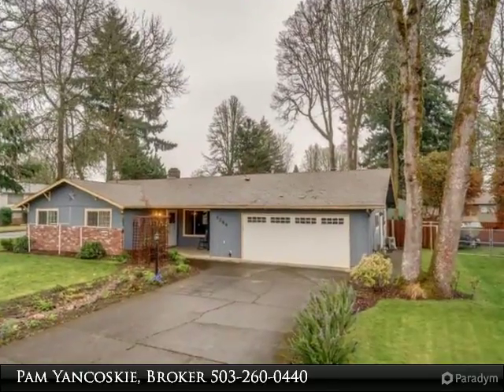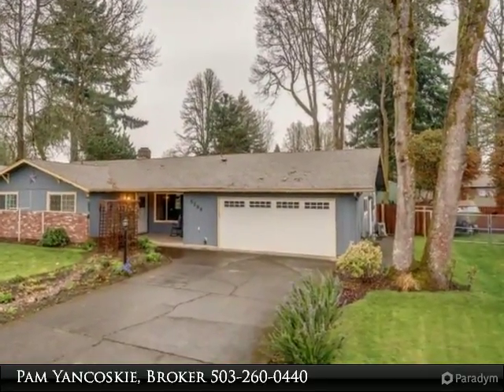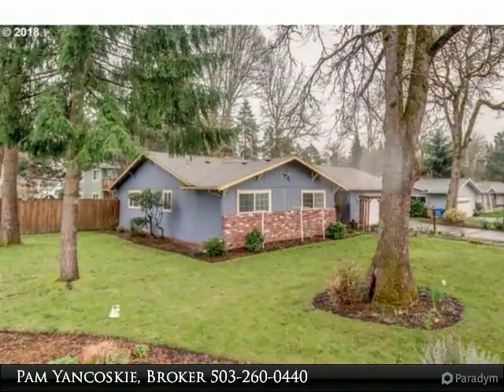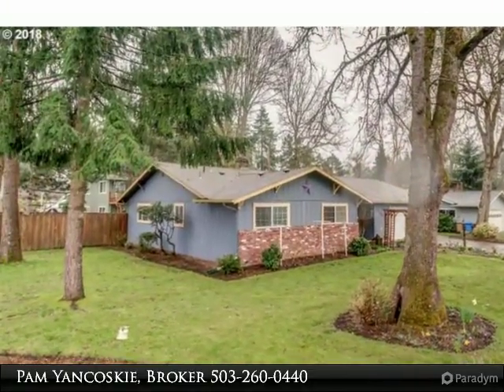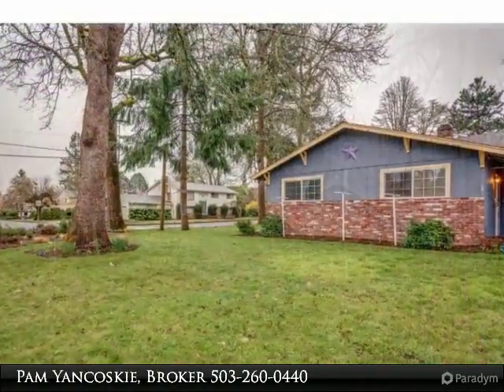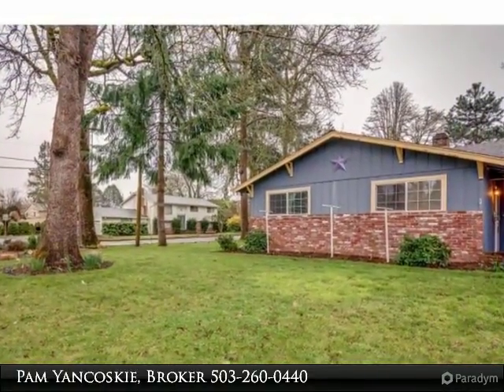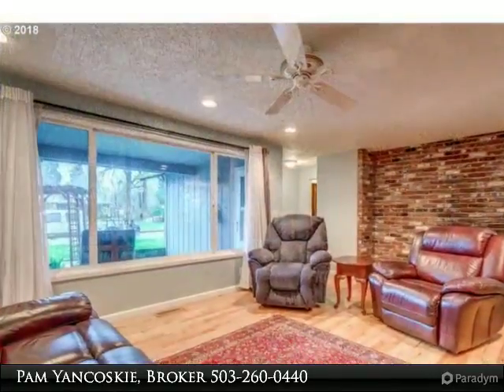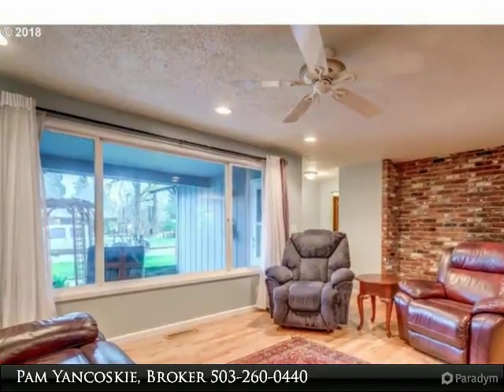5286 SE OETKIN WAY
Beautifully remodeled one level ranch on desirable corner lot. Bathrooms have been freshly completed and master is handicap accessible. Stunning hardwoods through out with inviting corner brick fireplace. Beautifully manicured, mature landscaping ready for entertaining. Sit on your spacious front porch, sipping your tea and enjoy the abundance this home and neighborhood have to offer.

Presented By:
Pam Yancoskie, Broker, RE/MAX Equity Group